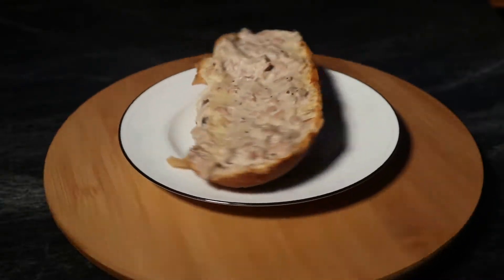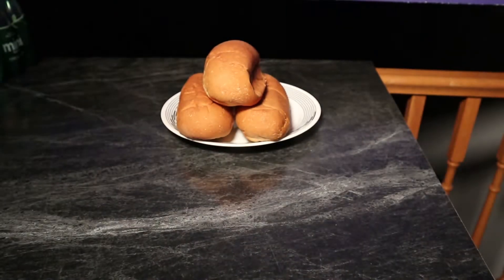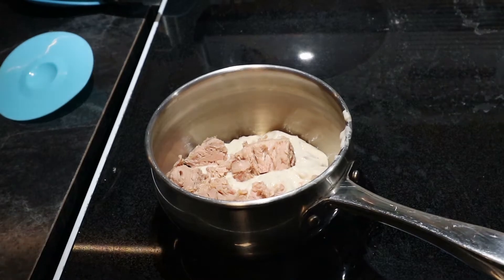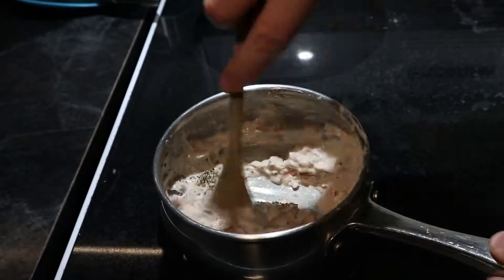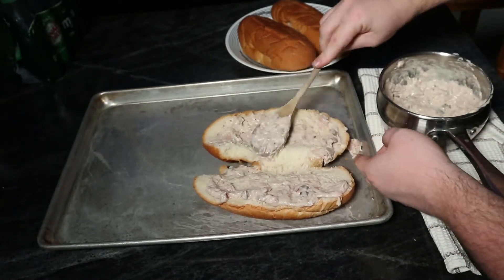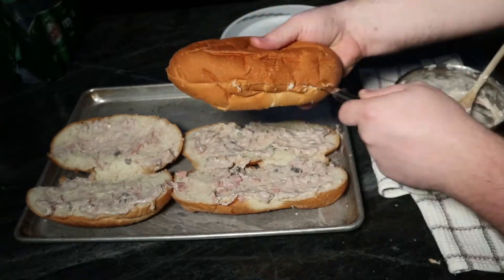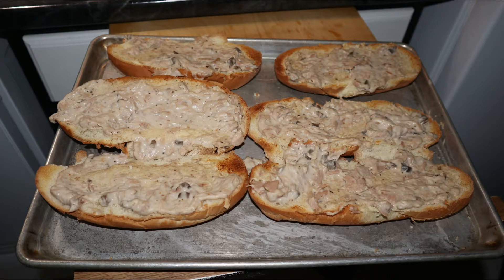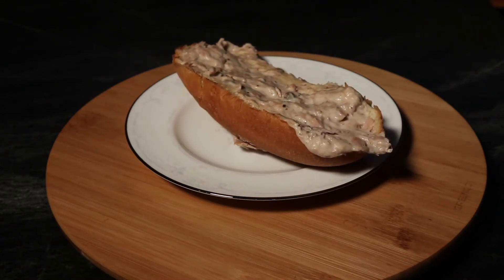Barf On A Bun (Great Meal Bad Name)